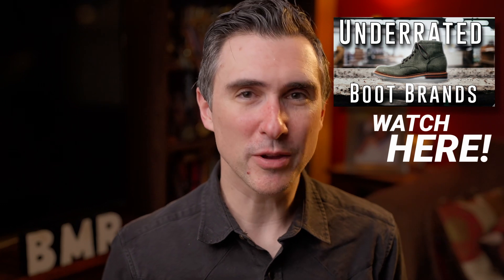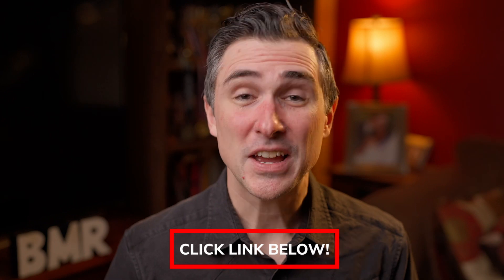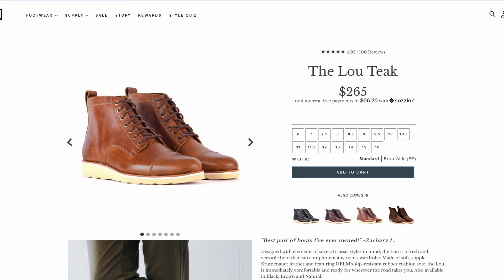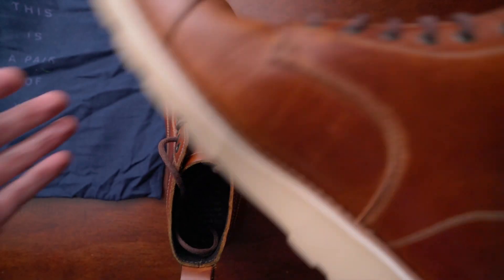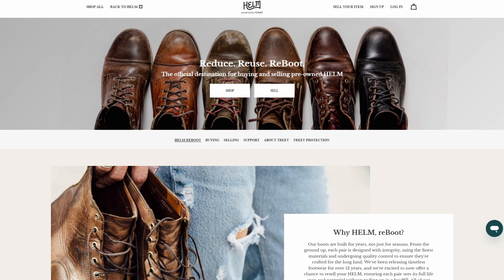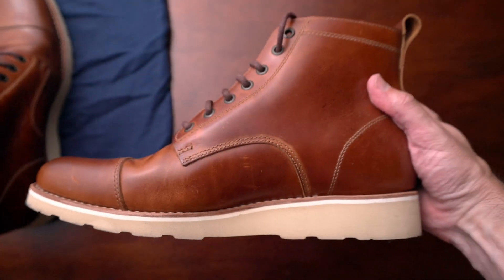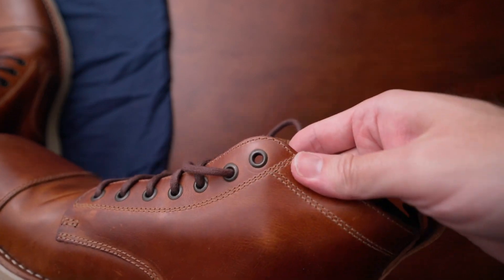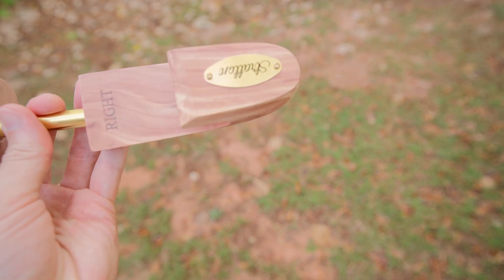The LITTLE-KNOWN shoes with INSANE value. HELM deep-dive review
Shoe Trees

Timestamps:
0:00 - HELM
1:11 - Deep Dive
3:31 - The Lou
4:27 - Pick Of The Week
5:04 - The Wilson
6:28 - The Finn
8:31 - The Evans